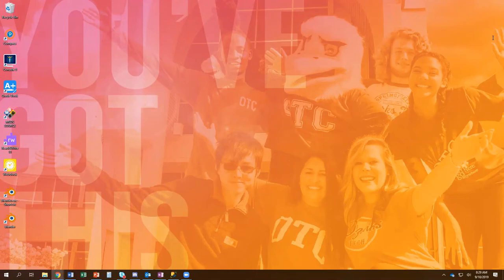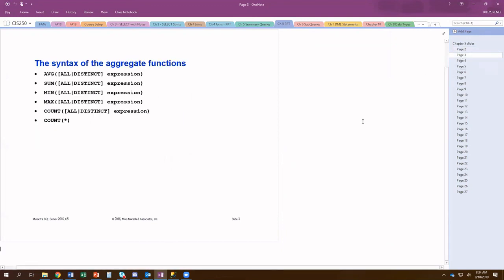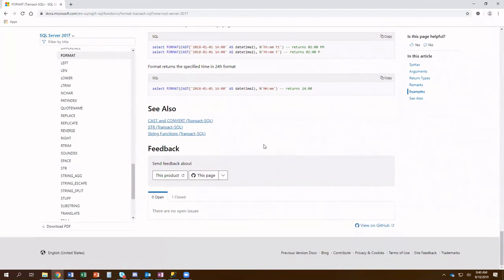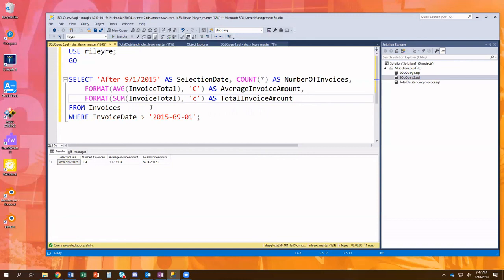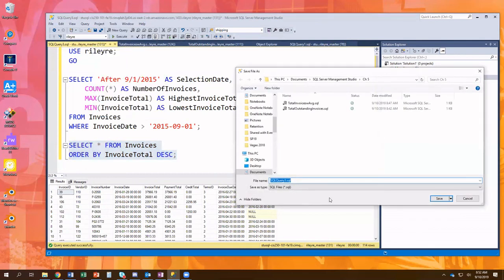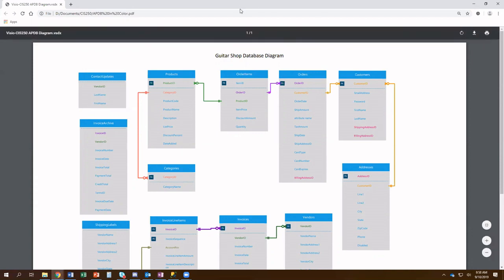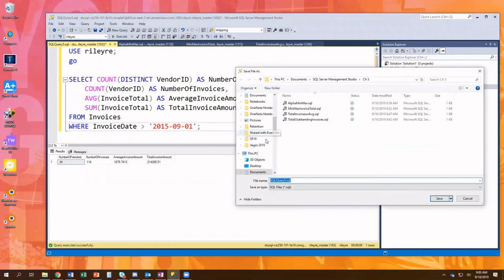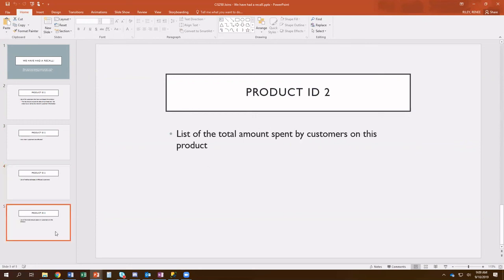CIS250 Lesson04 Summary Queries 1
Working with queries that display summarized output.